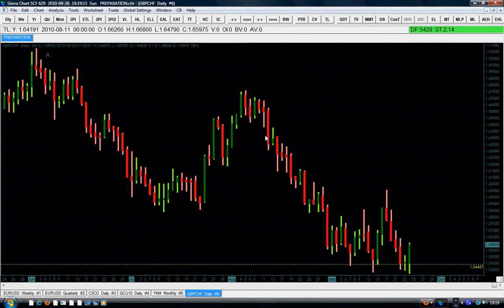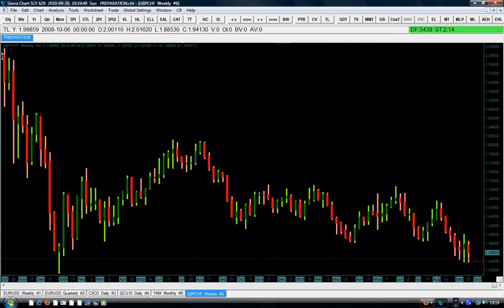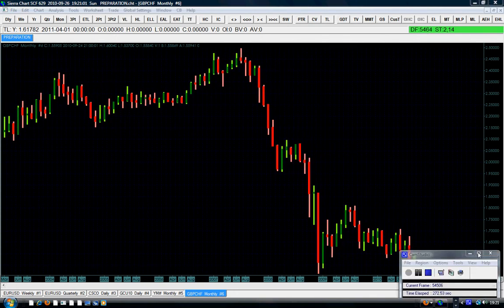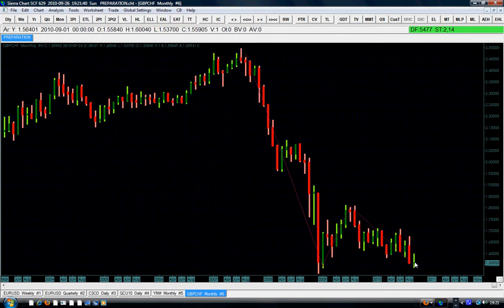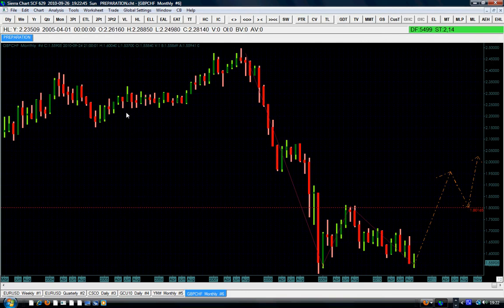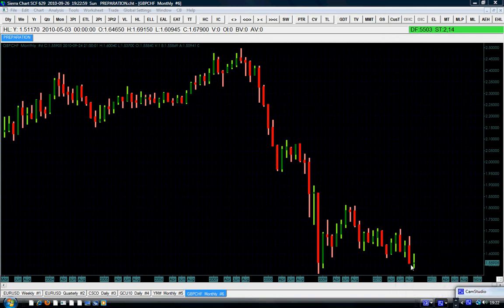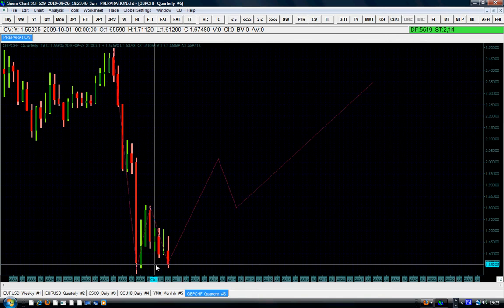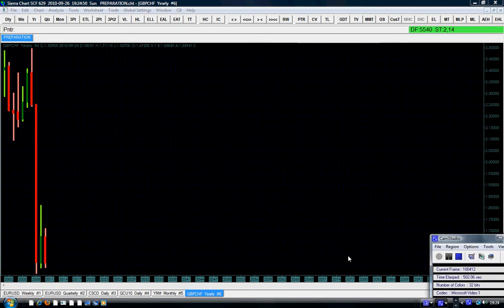MULTIPLE TIME FRAME TRADERS.avi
HOW TO MULTIPLE TIME FRAME TRADE WITH CONFIDENCE.  BECOME A MASTER TRADER BY APPLYING THIS SIMPLE TRADING METHOD.
SOME ARE BORN LUCKY BUT SOME USE TOOLS THAT WORK:  THE TSTW24